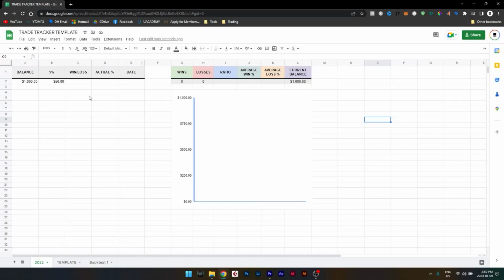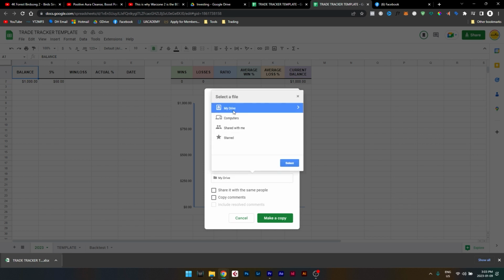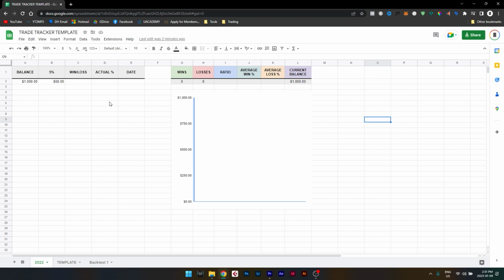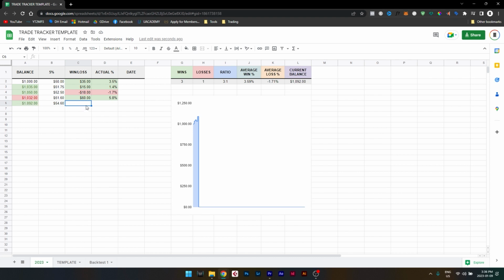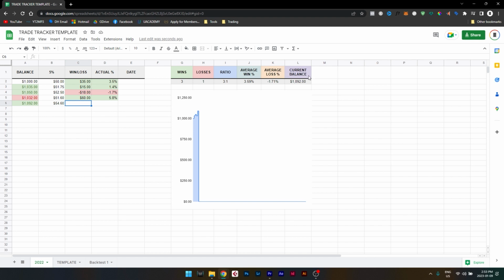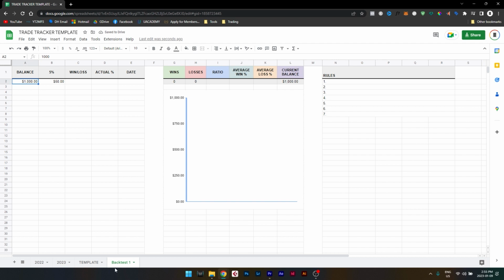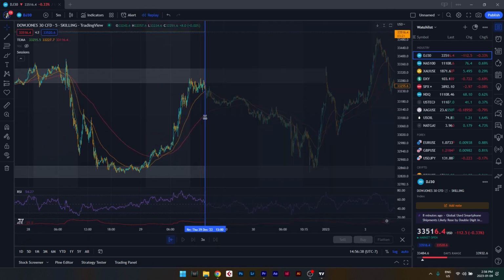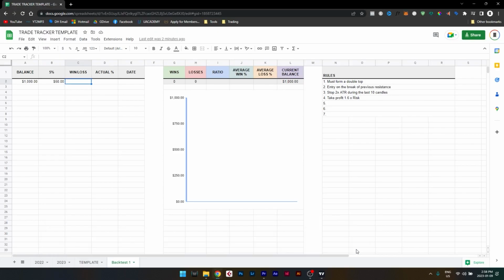Use this Trade Tracker to back test and improve your trading strategy